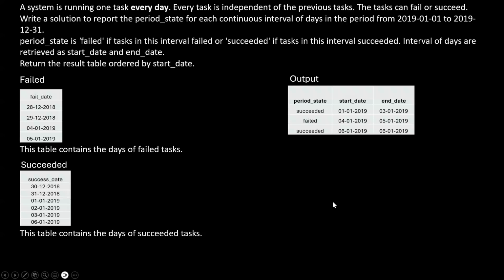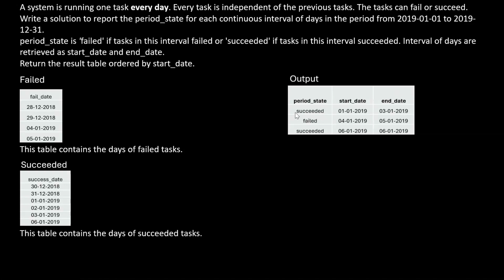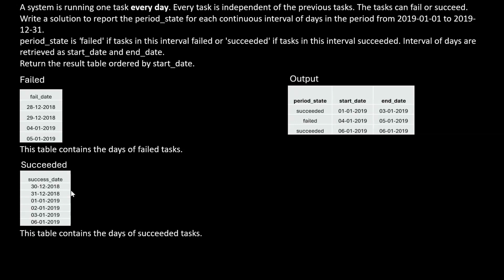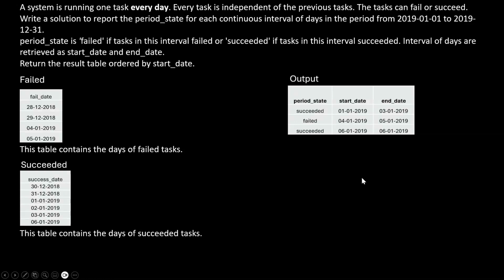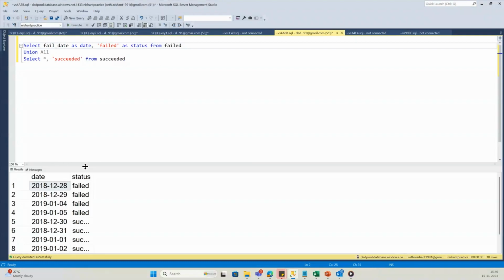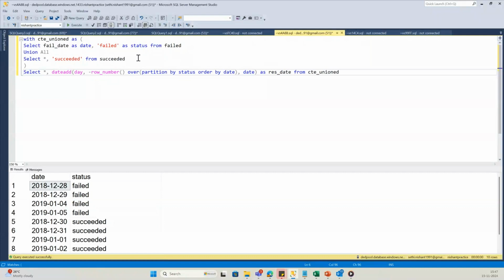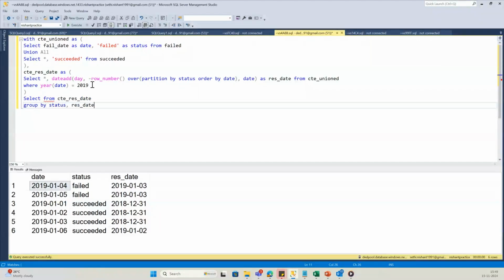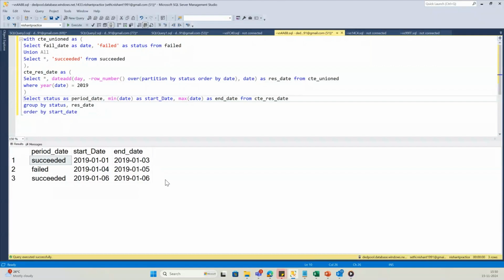SQL Interview Question: Report Contiguous Dates (Asked at Meta!)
📅 SQL Interview Challenge: Report Contiguous Dates
Struggling with SQL date problems in interviews? This video breaks down one of the most commonly asked SQL questions in Big Tech Data Engineering interviews — how to report contiguous date ranges based on user activity or event logs.

Learn how to write a clean, efficient query that transforms raw date data into readable time ranges — a real-world scenario often seen at Amazon, Google, Meta, and Netflix.

✅ What you’ll learn:

Detecting date gaps and grouping sequences

Using LEAD(), LAG(), DATEDIFF() and ROW_NUMBER()

Real-world approach to event tracking in SQL

Clean and readable solutions using window functions

Optimization tips for large datasets

💼 Perfect for:

Data Engineers

Data Analysts

Backend Engineers

Anyone targeting FAANG or top-tier interview prep

🧰 Tools: SQL (MySQL/PostgreSQL syntax used)

0:00 Problem Explanation
1:40 Solution Intro
4:47 Code